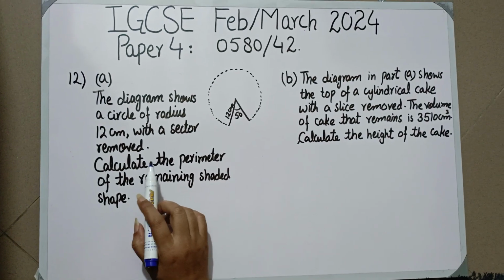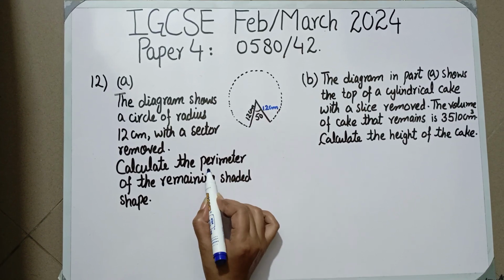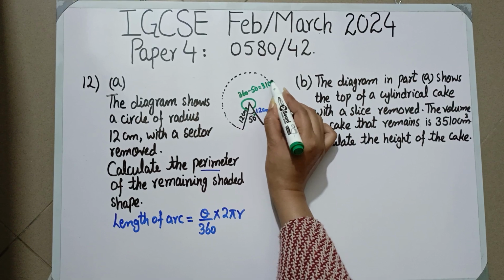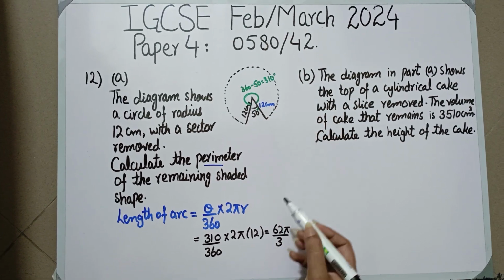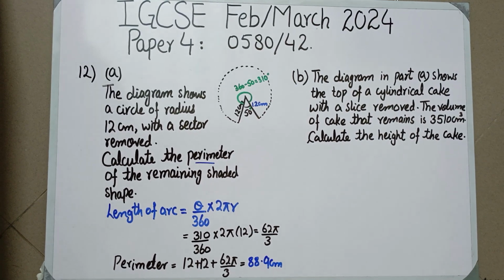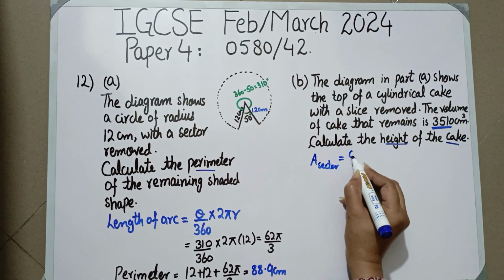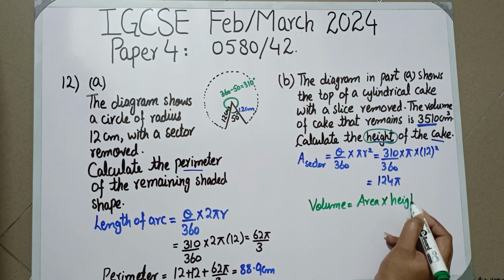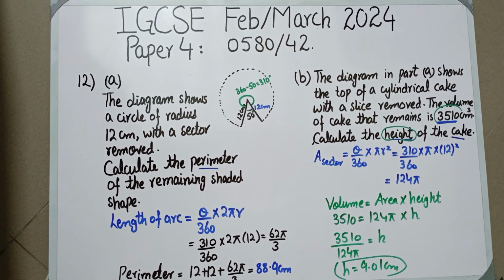0580/42/F/M/24|FEB/MAR 2024|VARIANT 42|IGCSE MATHS (Extended)|Maths Box|Iqra Khan